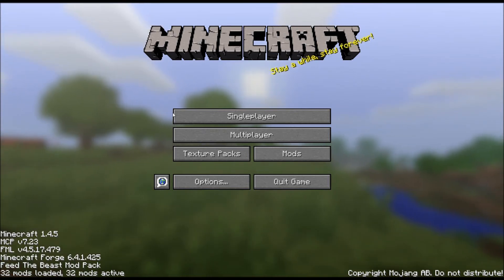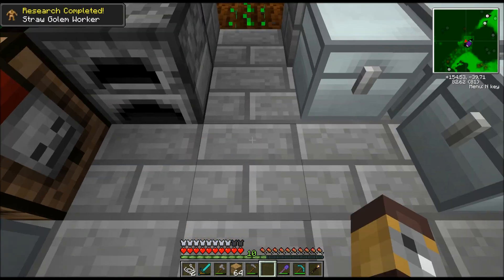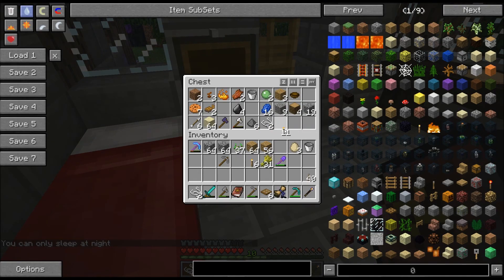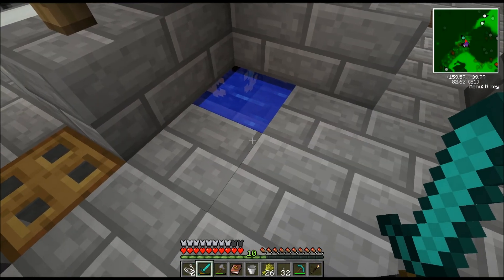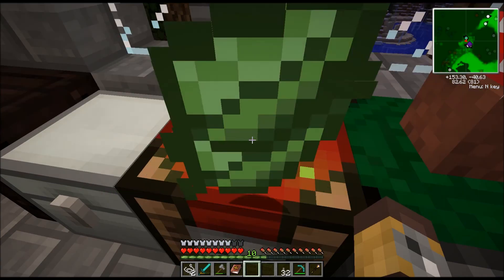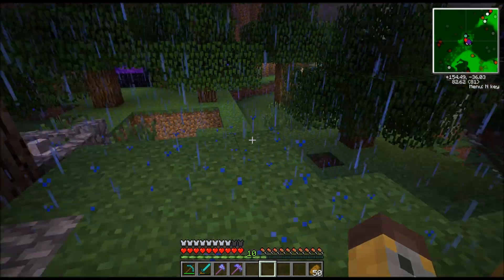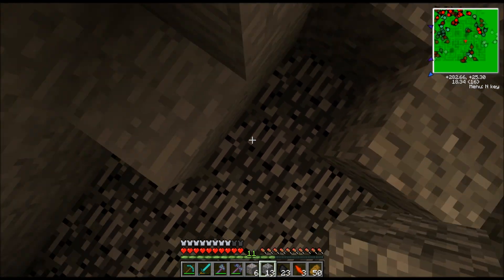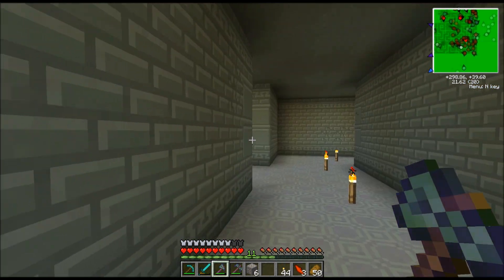Lets Play Minecraft! Magic World FTB Part 21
We make a straw Golem and we get started researching the new Arcane Bellows

Fedoranz Channel: Not Made.